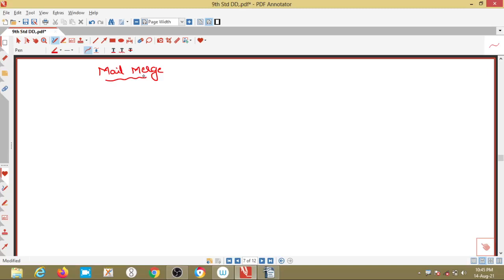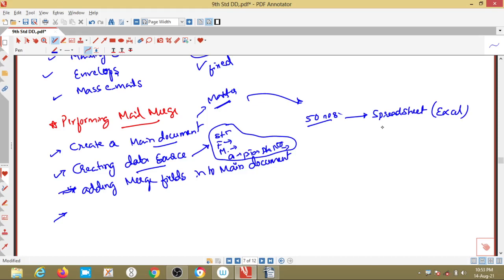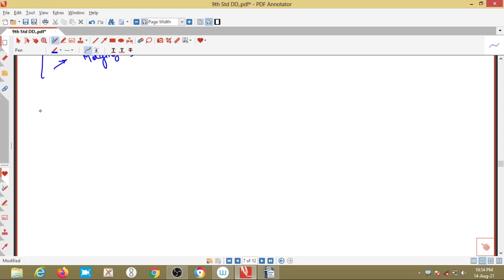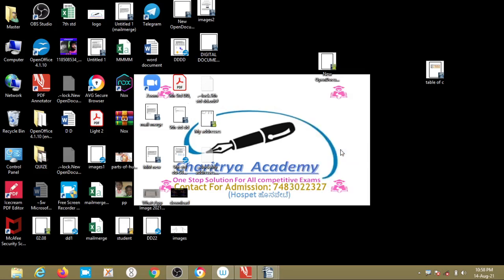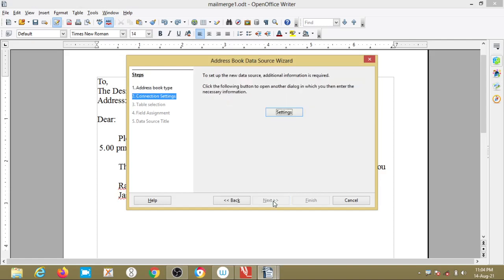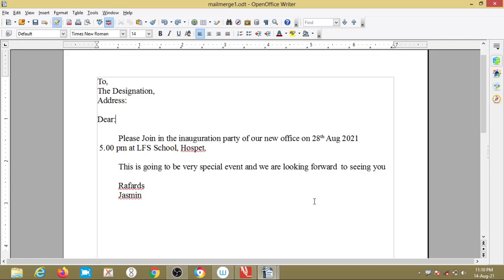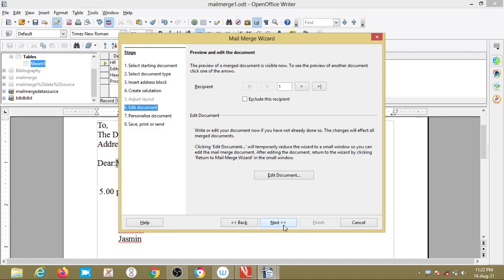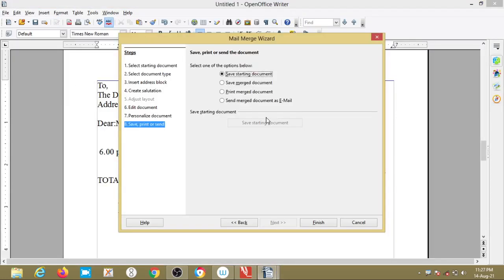9th Std DD- Mail merge